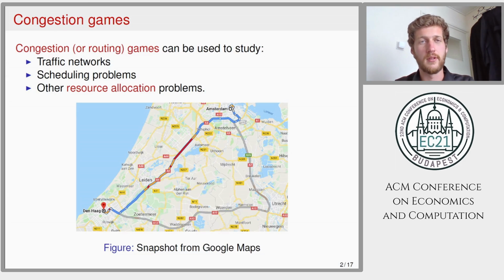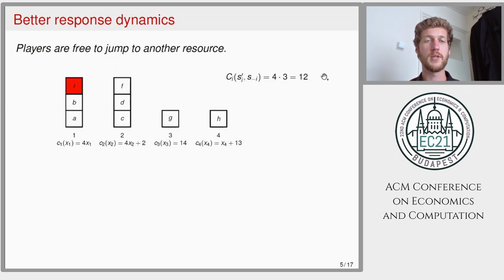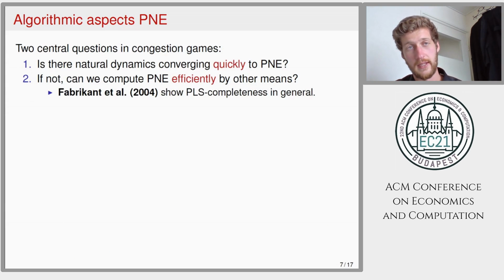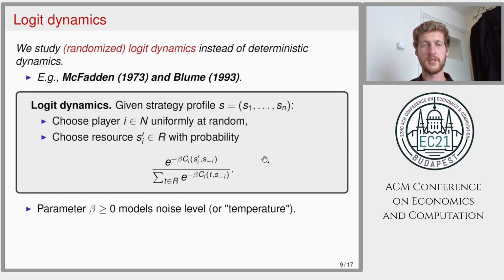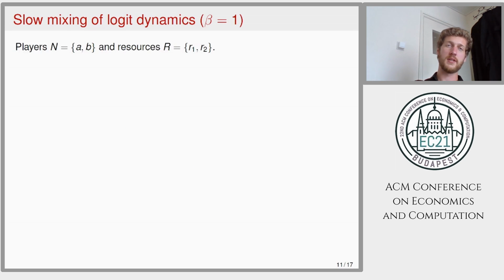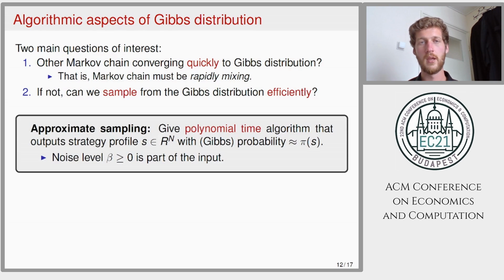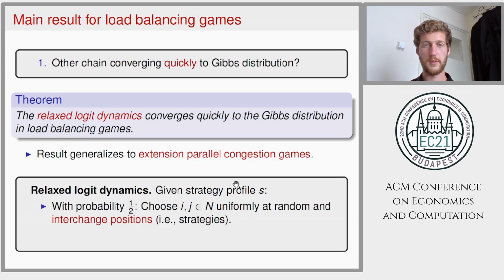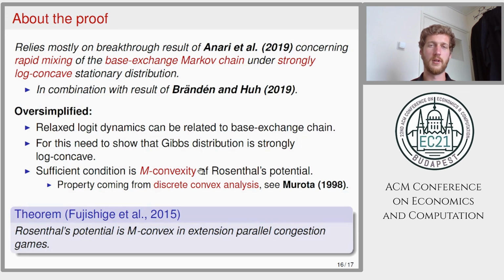EC'21: Sampling from the Gibbs Distribution in Congestion Games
Title: Sampling from the Gibbs Distribution in Congestion Games
Authors: Pieter Kleer
Speaker: Pieter Kleer
Session: Congestion games